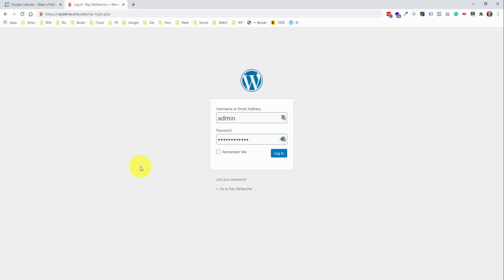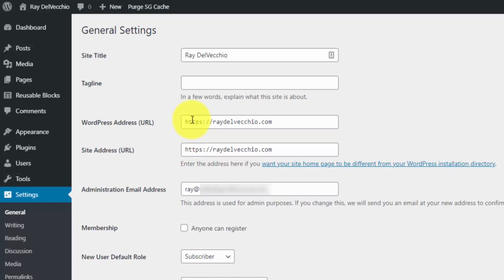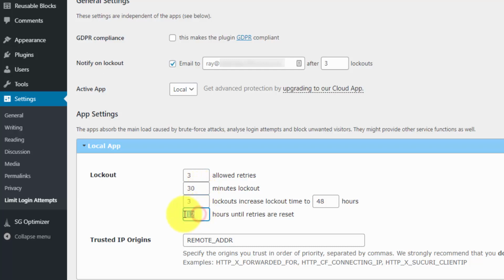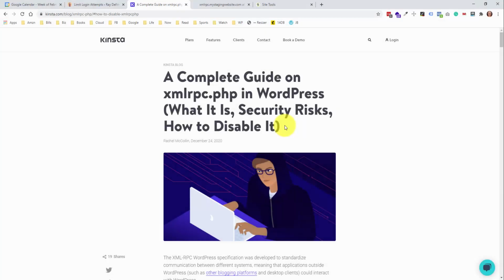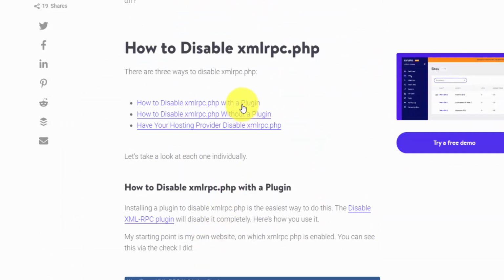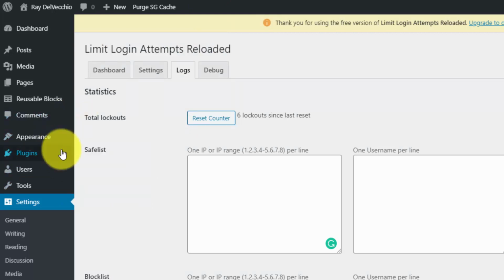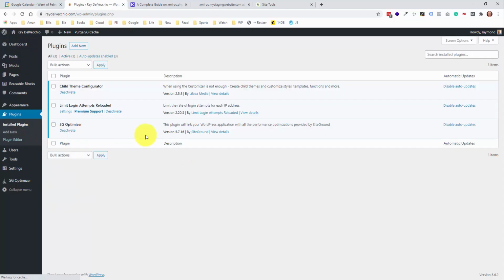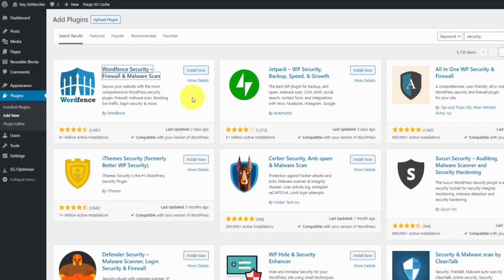How to Secure Your WordPress Website from Hackers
WordPress security tips are not well-known by beginners, but if your site gets hacked, it will surely be a point of emphasis!

I've seen many of the vulnerabilities that exist when you publish a WordPress site to the web and here are my best recommendations on how to make your WordPress website secure.

Here are the chapters to follow along:

Intro - 00:00
Unique admin username - 00:11
Change WP login URL - 00:25
WordPress settings & accounts - 00:58
Really Simple SSL - 01:30
Limit Login Attempts - 01:49
Block IP addresses & users - 02:58
XMLRPC attack - 03:57
Web Server Traffic Log - 04:40
Disable XMLRPC - 05:06
Check XMLRPC - 06:07
Update WP Core, Plugins & Themes - 06:29
WordPress Security Plugins - 07:50
Now take action - 09:15